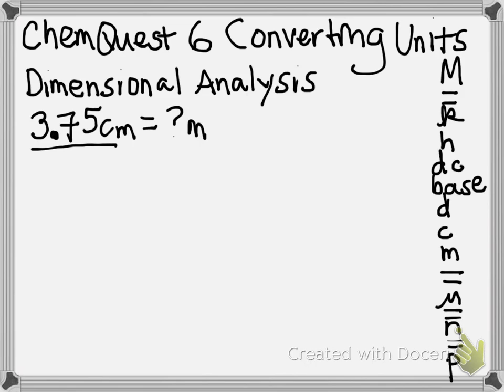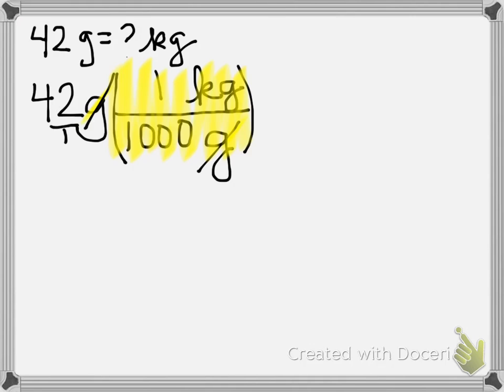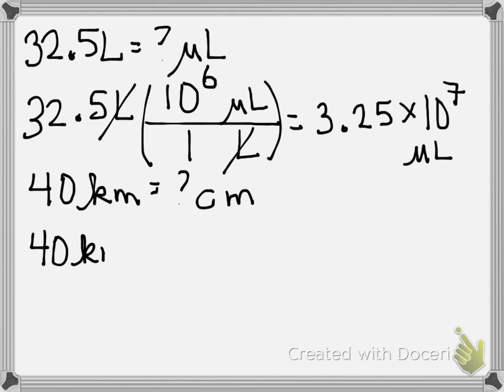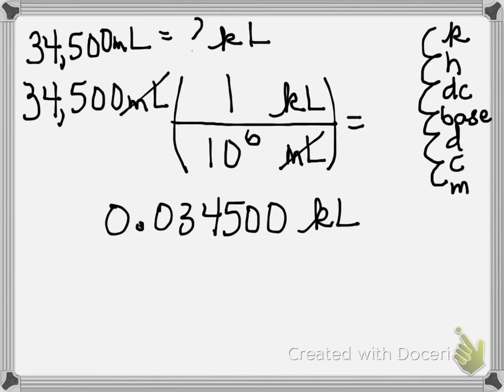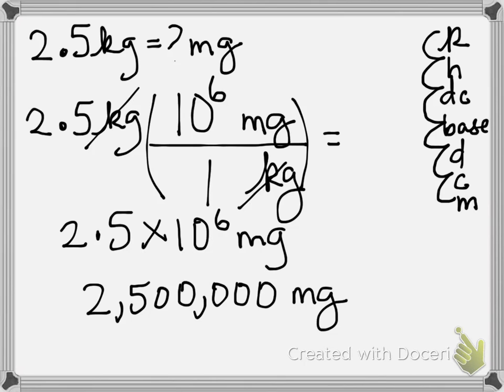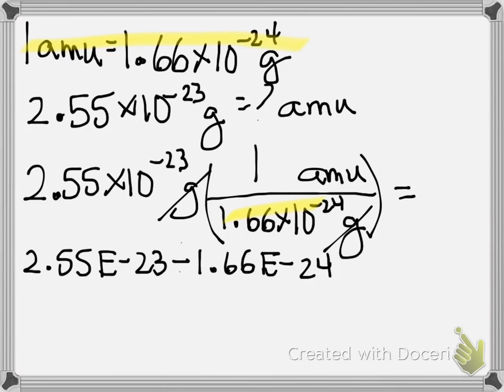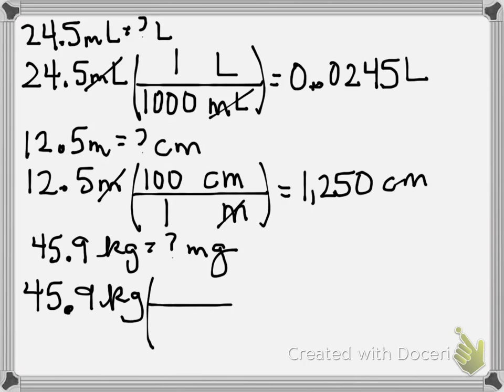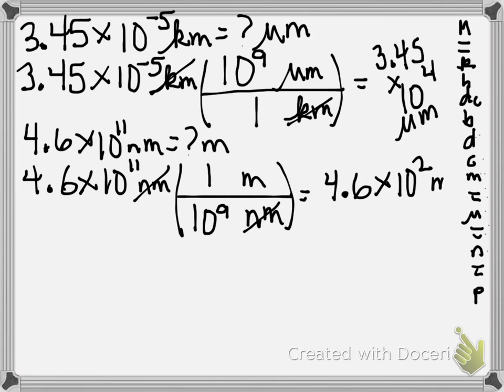Chemistry 1B: ChemQuest 6 Converting Units